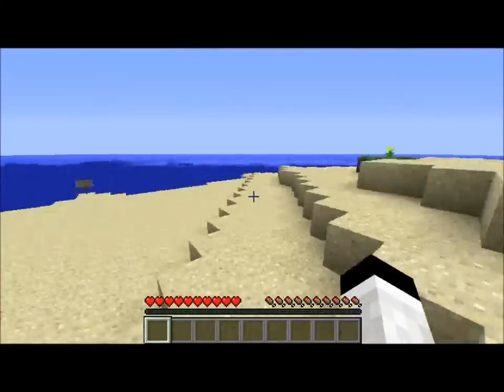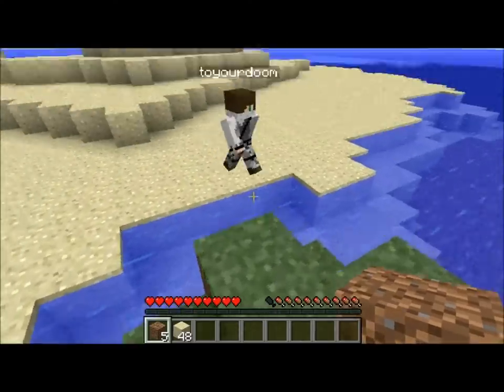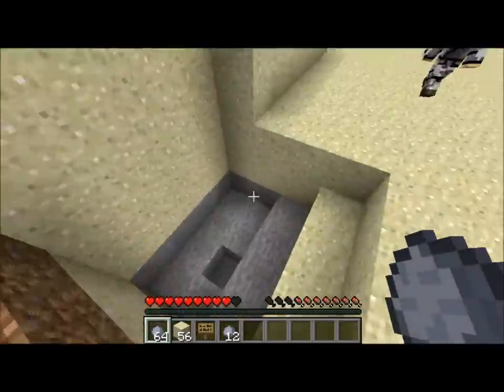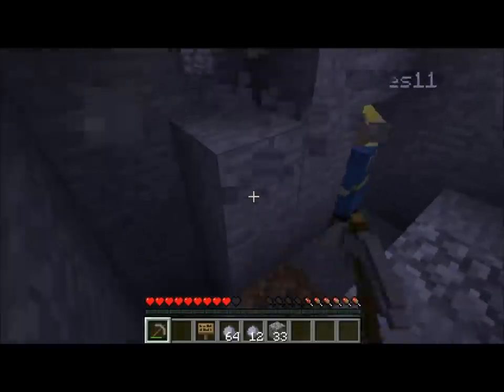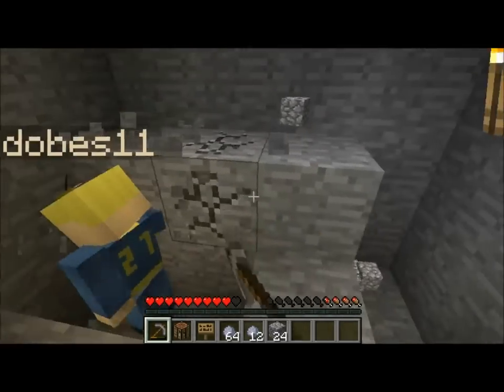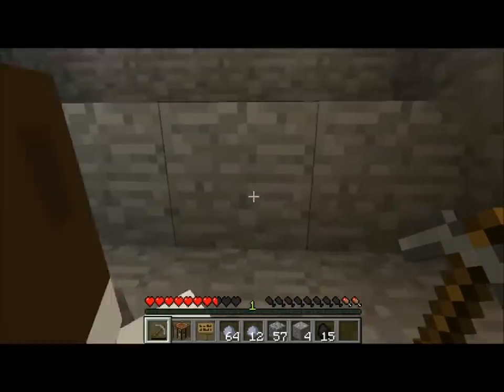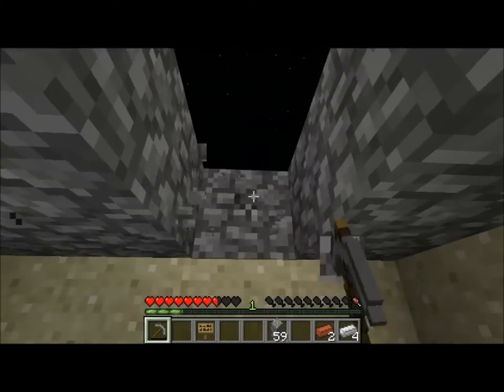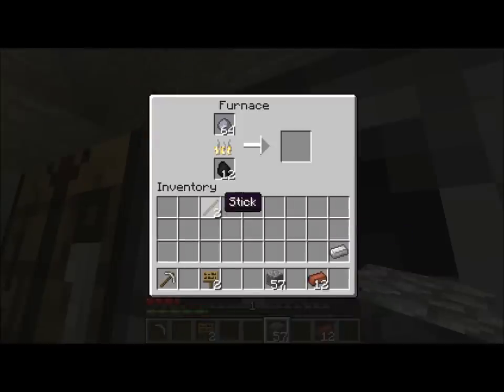[MineCraft] Survival Island Episode 1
Andrew, Tyler, And Kobe All Play The Well Known Map Survival Island!